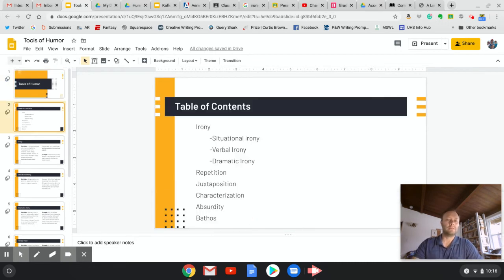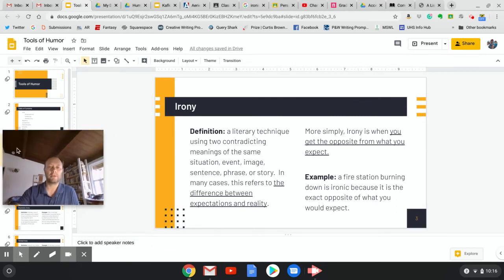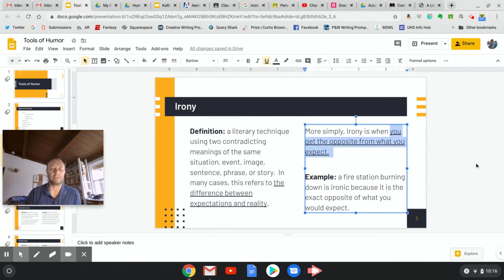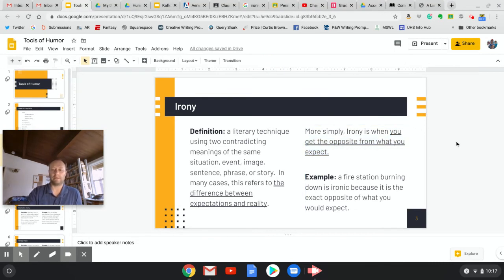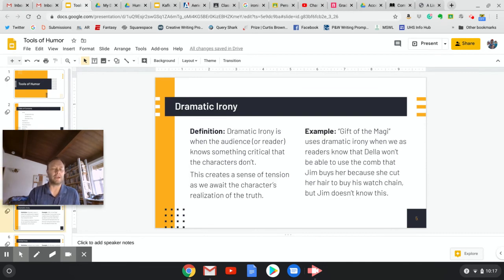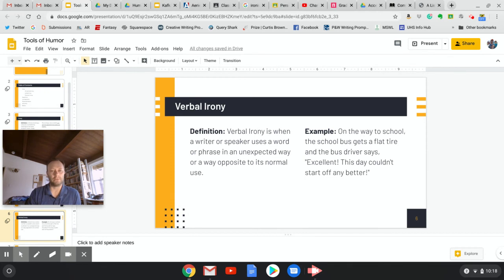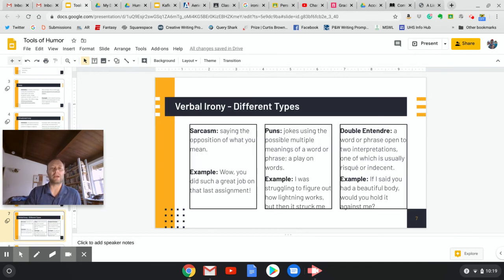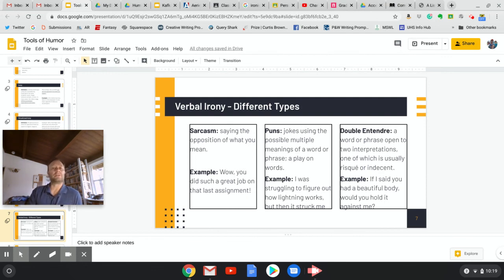Mini-Lecture on Irony